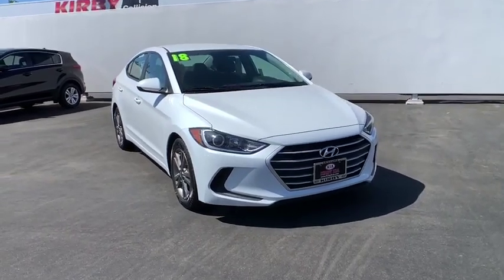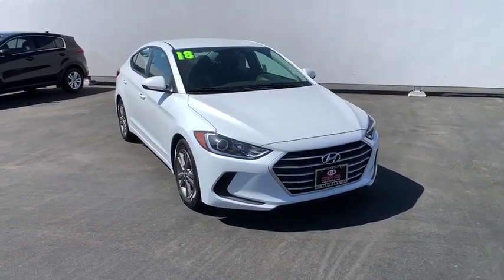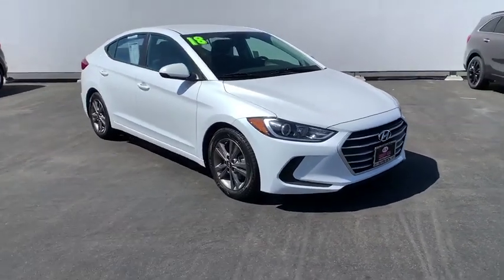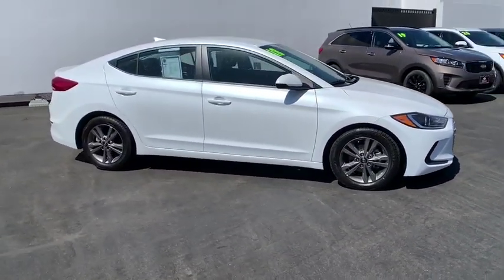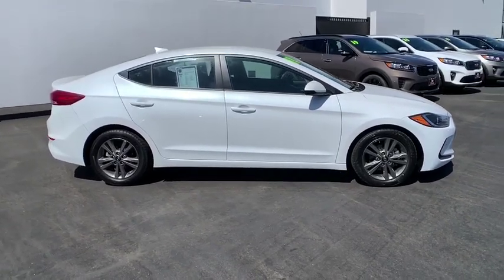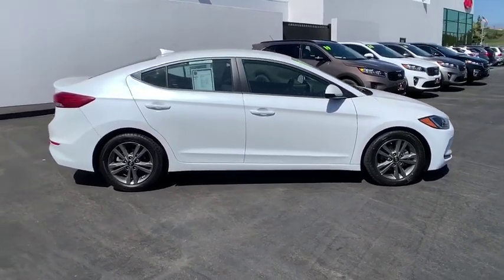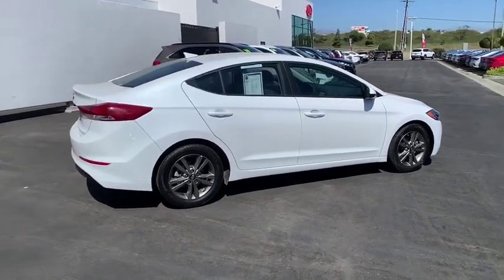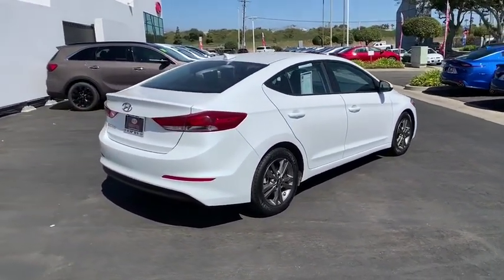2018 Hyundai Elantra Ventura, Oxnard, Santa Barbara, Camarillo, Thousand Oaks, Simi Valley, CA R8277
Quartz White Pearl Used 2018 Hyundai Elantra available in Ventura, California at Kirby Kia of Ventura. Servicing the Oxnard, Santa Barbara, Camarillo, Thousand Oaks, Simi Valley, CA area.

Kirby Kia is proud to offer this 2018 Hyundai Elantra SEL. Clean CARFAX.